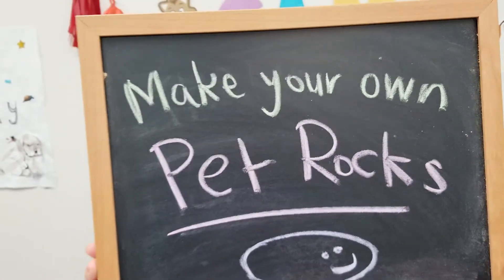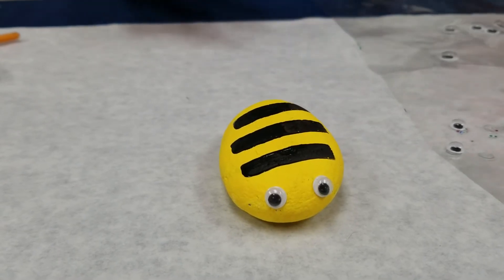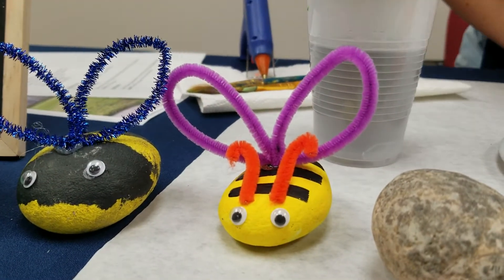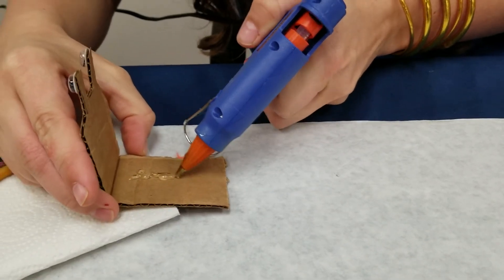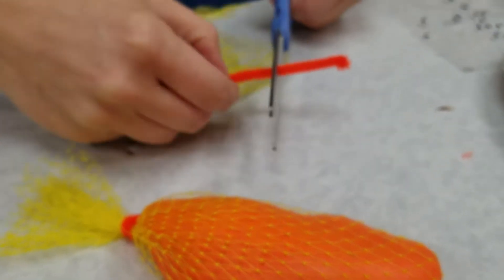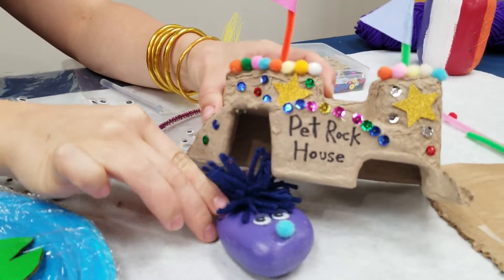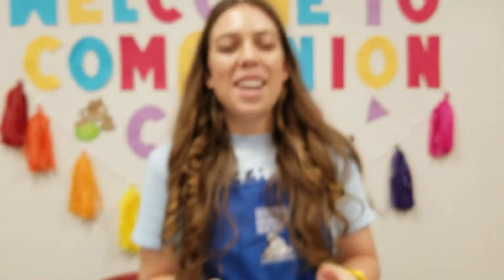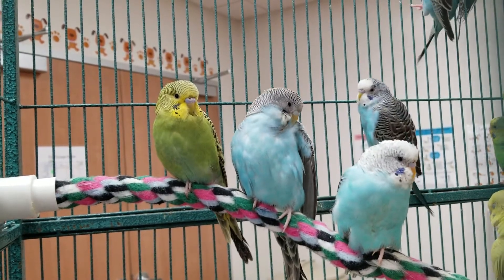Virtual Companion Camp Episode 21 Pet Rock & Budgies!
Hello Campers & families. Welcome to Episode 21 where I will be showing you how to make your very pet rock and talking about what are the benefits of owning a pet rock. Plus meet our 86 adoptable budgies who are all available to go home today!